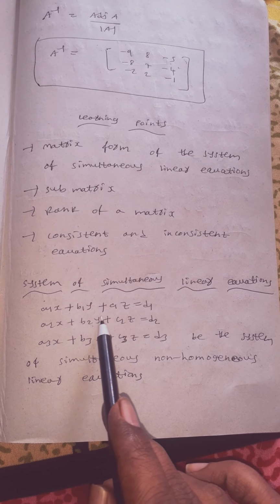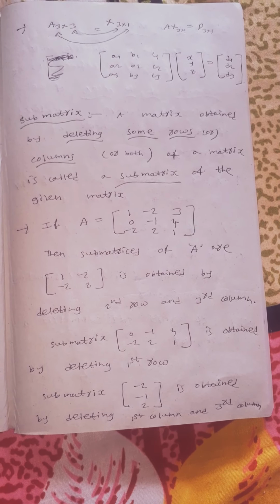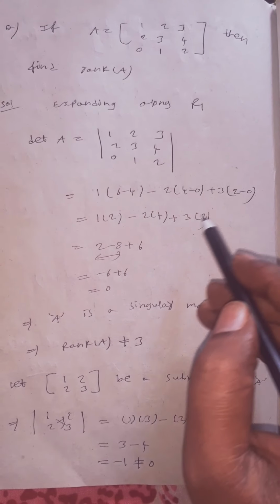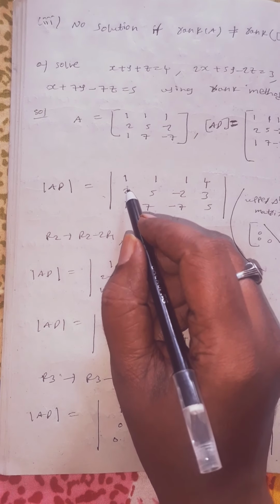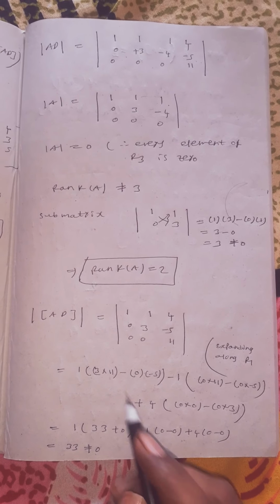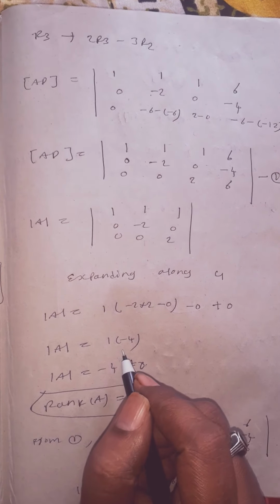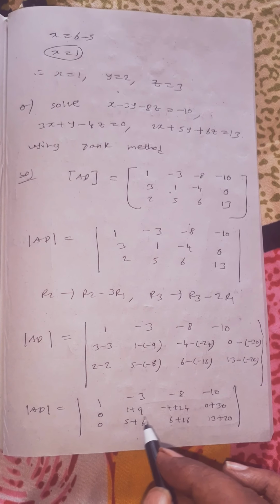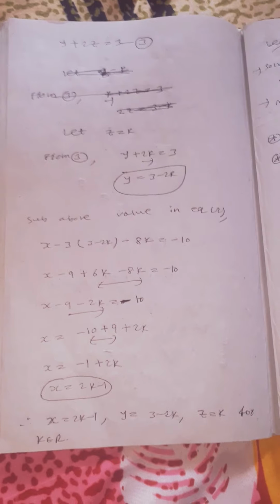inter 1a maths matrices solving non homogeneous and homogeneous linear equations problems